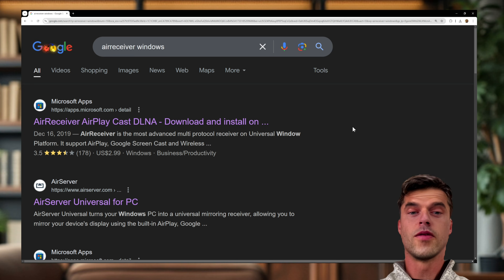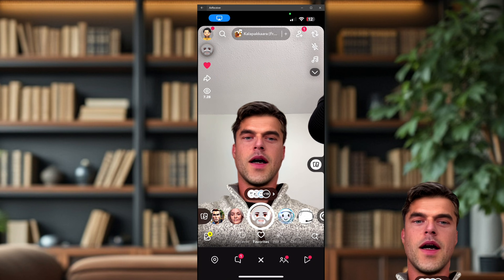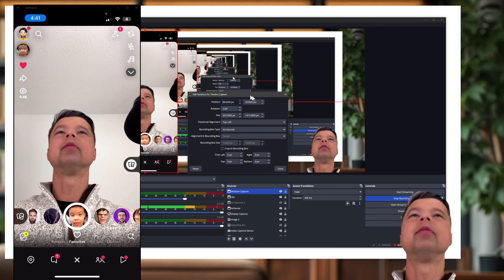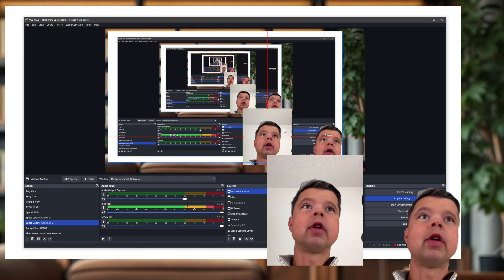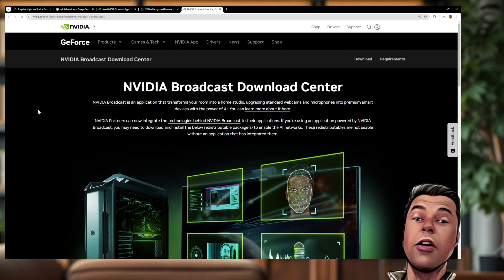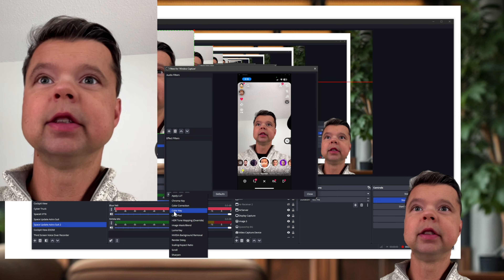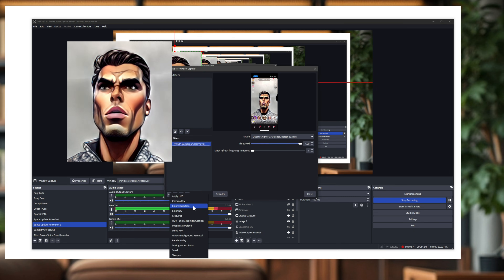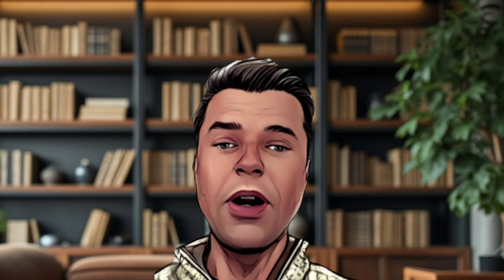How to add Snapchat Filters Into OBS Studio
How to use Snapchat filters in OBS Studio.
Useful for live streaming video, video chats, and video production on Windows or OSX and even Linux. I use an iPhone in the video but an Android phone would work too.